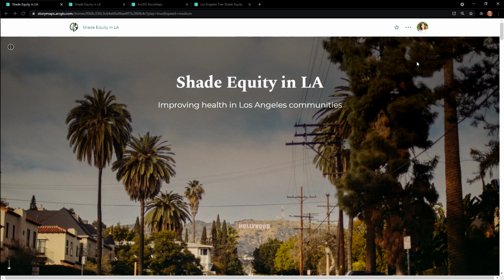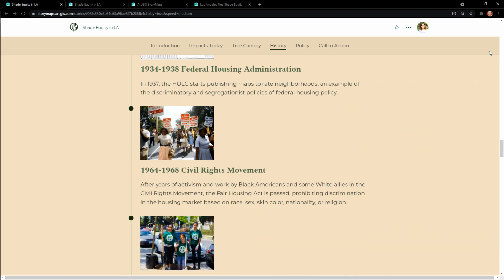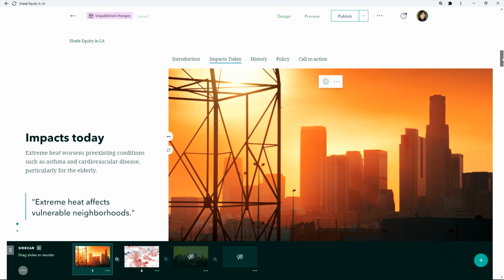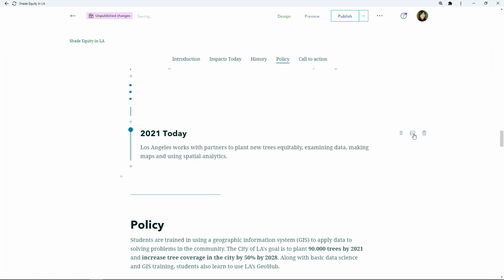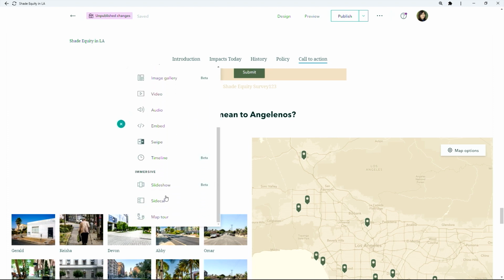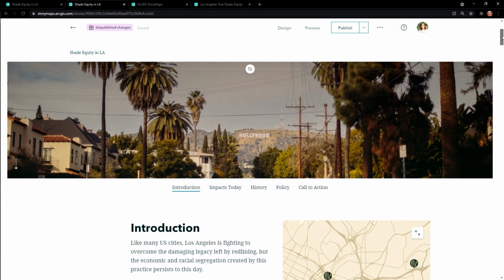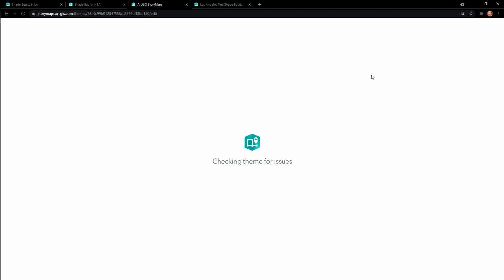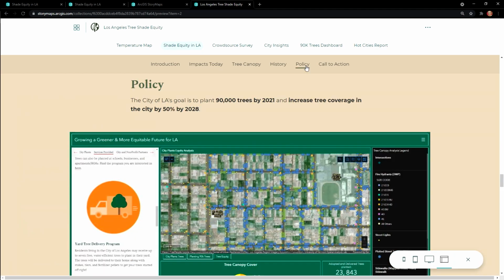ArcGIS StoryMaps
Beautifully tell your stories with maps. Jennifer Bell and Ashley Du share how ArcGIS StoryMaps cane help organizations visually present stories to create a bigger impact.